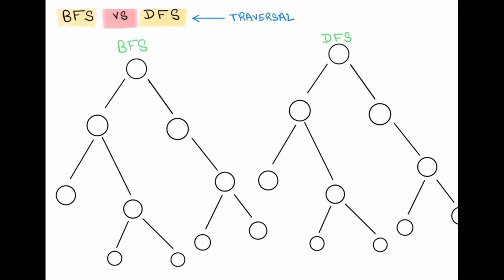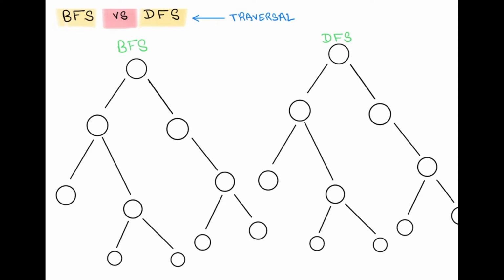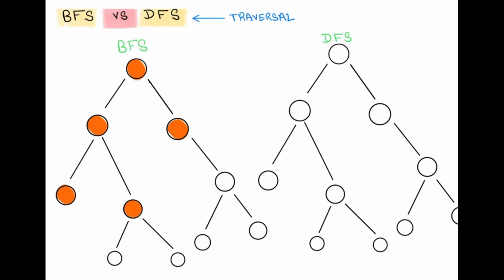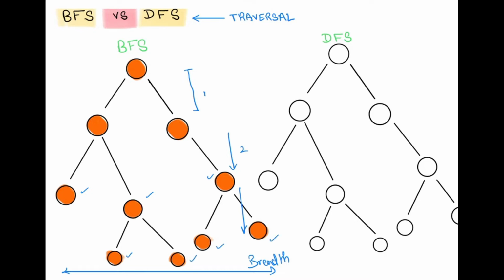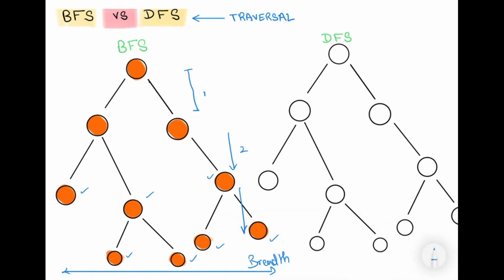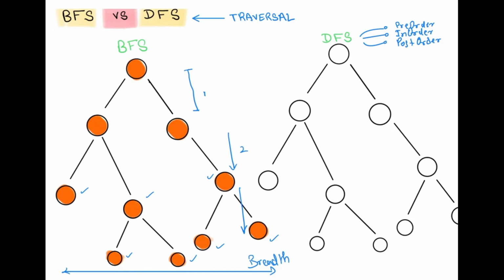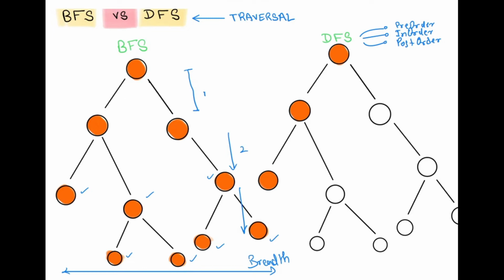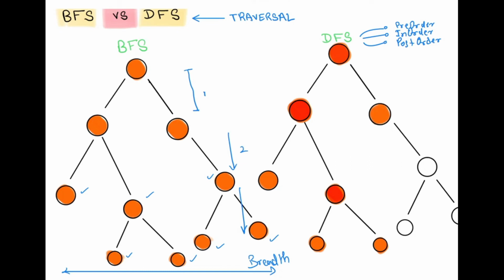Tree Traversal Techniques - BFS & DFS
This video is for DSA learners.